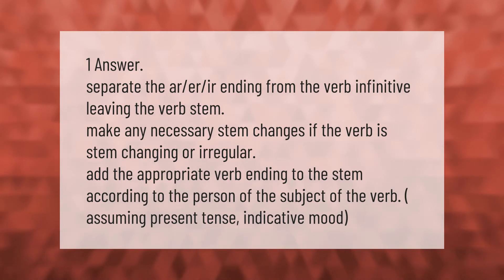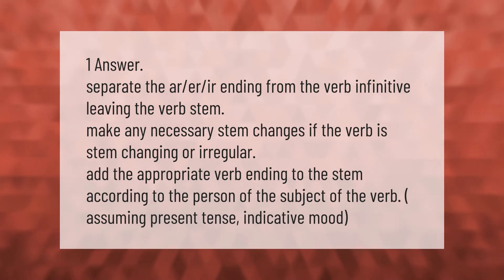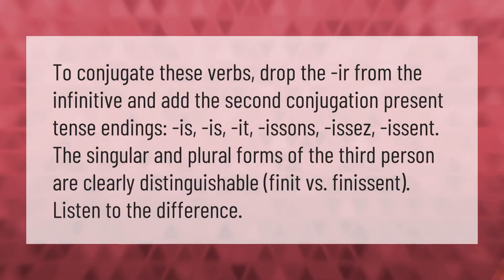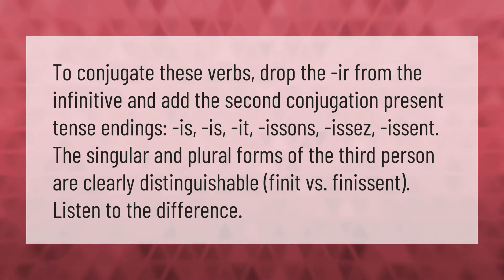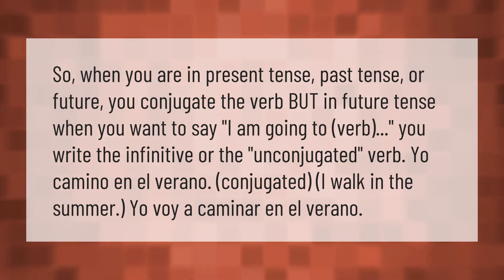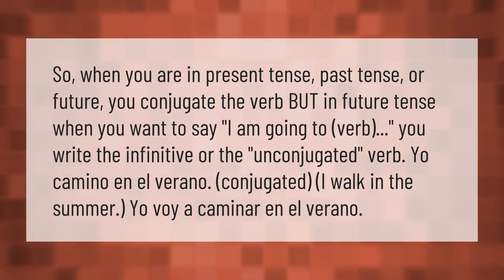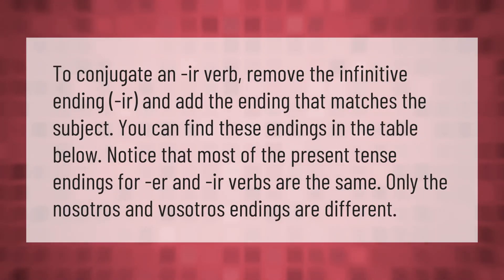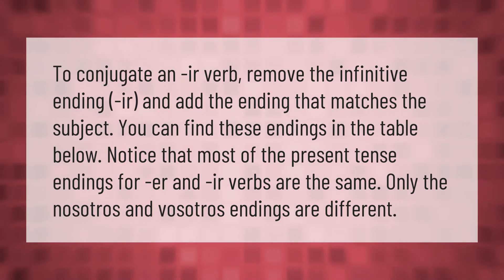What are the 3 steps to conjugate a regular verb in Spanish?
00:00 - What are the 3 steps to conjugate a regular verb in Spanish?
00:41 - How do you conjugate IR verbs?
01:13 - How do you know when to conjugate a verb in Spanish?
01:46 - How do I conjugate a regular verb?

Laura S. Harris (2021, January 15.) What are the 3 steps to conjugate a regular verb in Spanish?
    AskAbout.video/articles/What-are-the-3-steps-to-conjugate-a-regular-verb-in-Spanish-211195